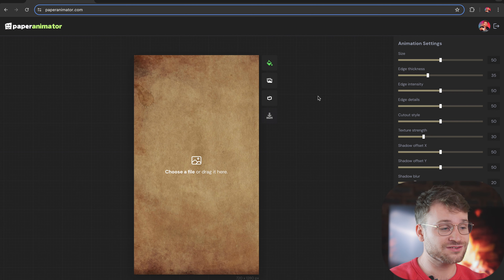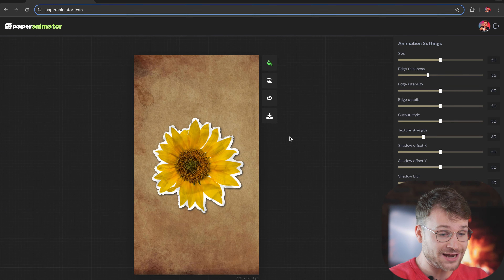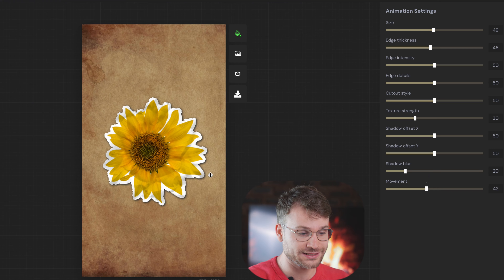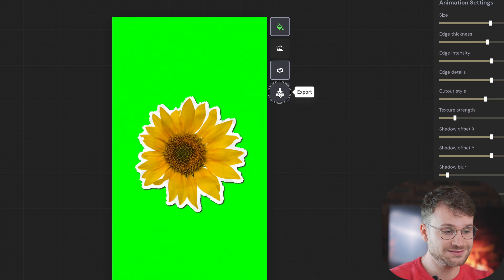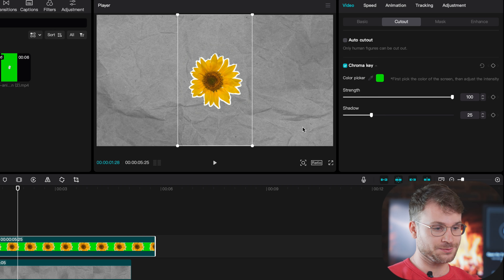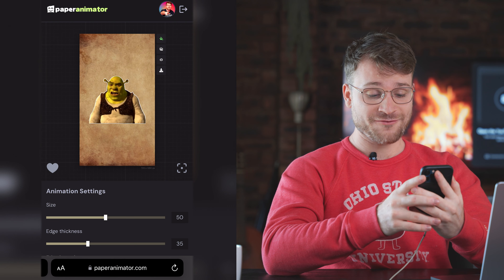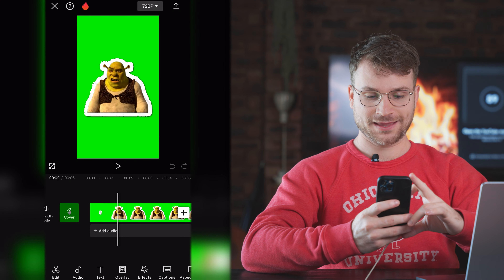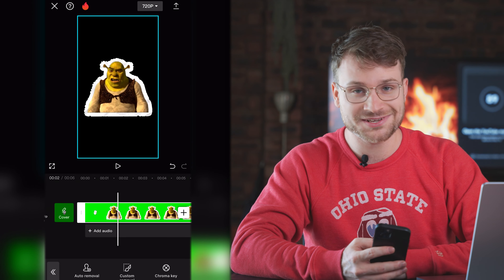Ali Abdaal Paper Transition Effect in CapCut (simple)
Mastering the Paper Fold-Out Effect: CapCut Editing Tips Inspired by Ali Abdaal. This quick tutorial will explain how you can now do the paper foldout effect in SECONDS!

🔥TOOLS
MATTLOUI

Have you seen this incredible Ali Abdaal Paper Cutout Effect?

Take your videos to the NEXT LEVEL!